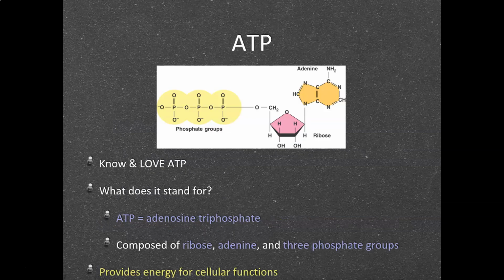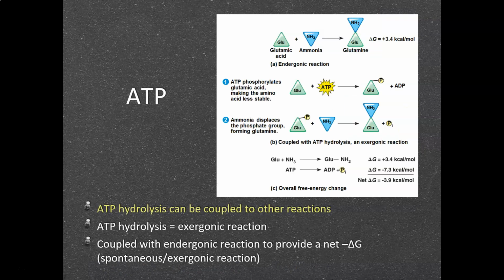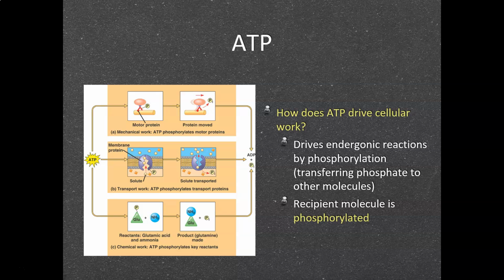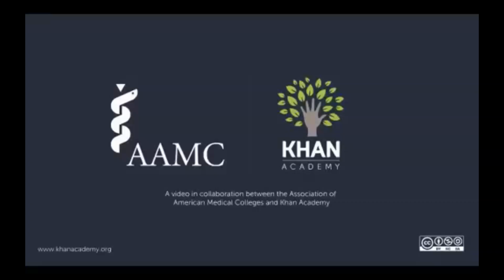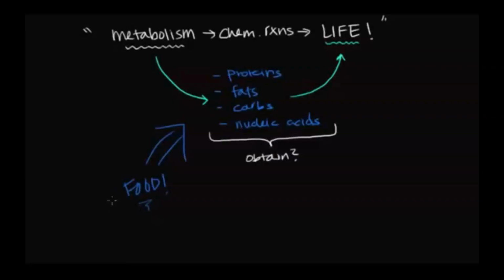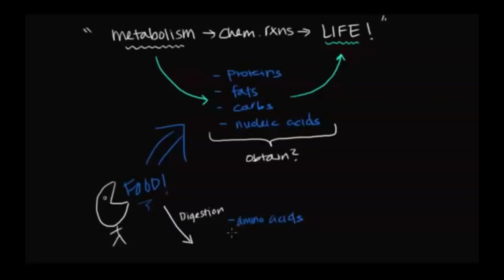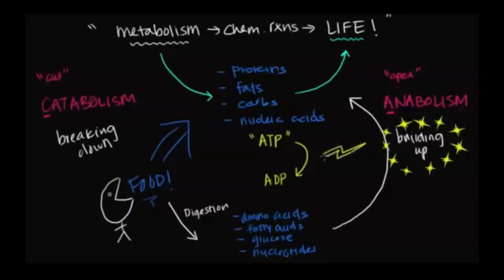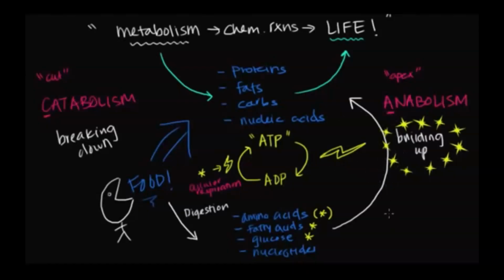Ch 8 Part 3_AP Bio